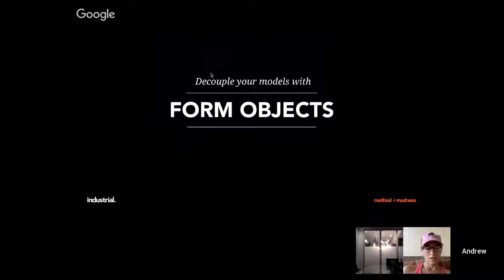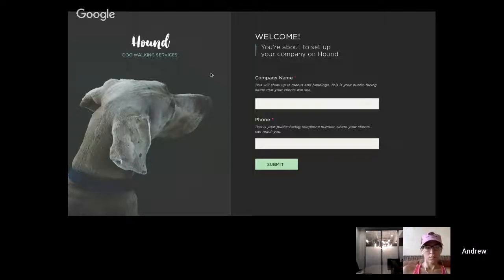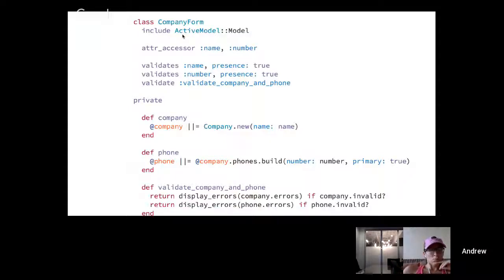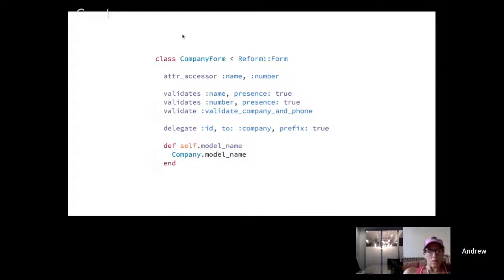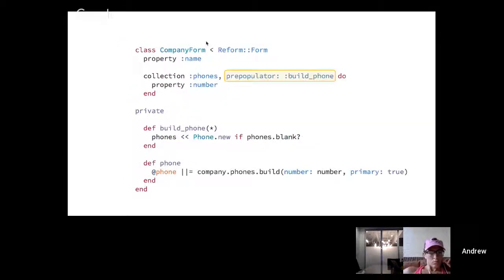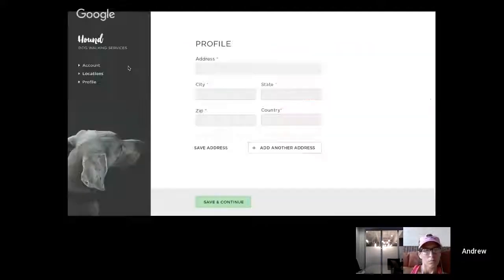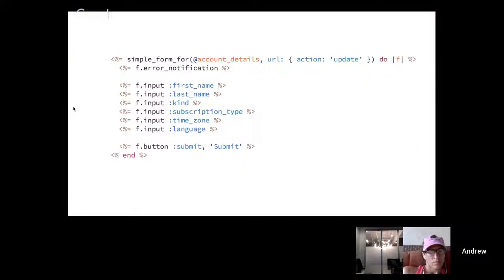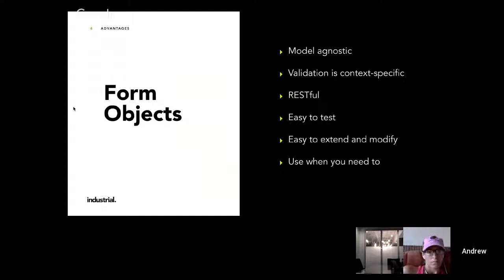SA Ruby Coders July Meetup - Andrew Markle - Decouple Your Models with Form Objects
Forms are a crucial part of every app and Rails has good defaults for building them—unless you need something complicated. Maybe you want a multi-step wizard? Or maybe you'd like to pluck attributes from any model? Validation becomes a pain point. So you introduce a state machine, or nest your models, or do some other calisthenic to get everything working. Thankfully there's a better way! This talk takes a complicated wizard and converts it into a few simple form objects—it's a deep dive on decoupling models and how you can leverage Trailblazer's Reform gem to make it even easier.